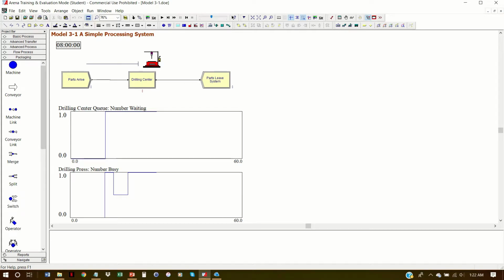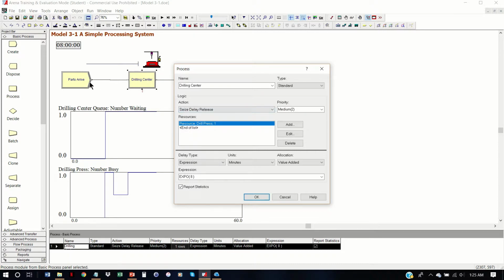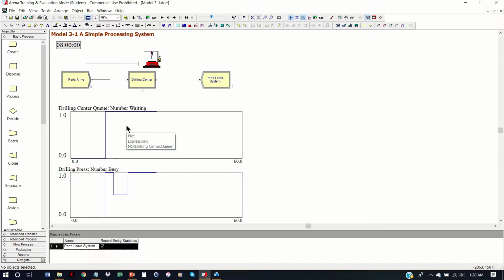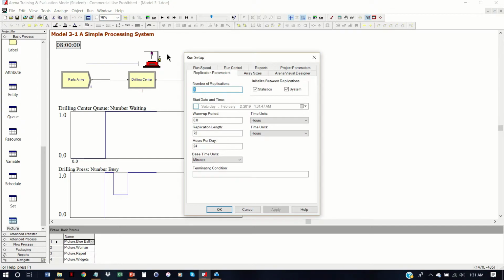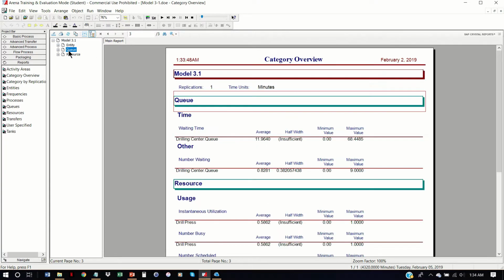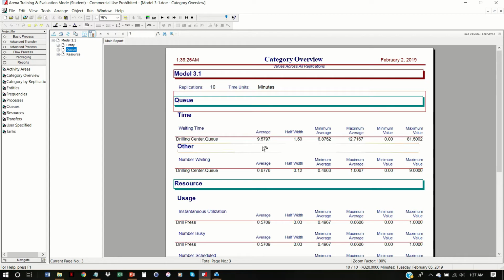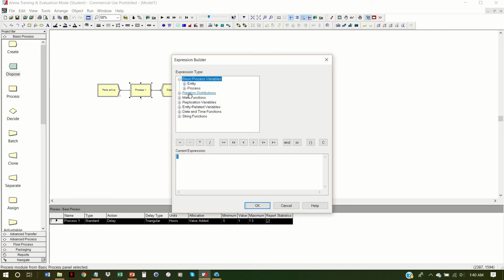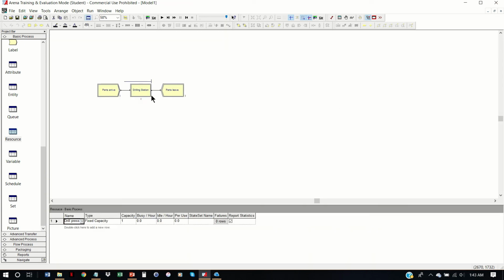Arena Basics - Model 3-1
In this video, I walk you through model 3-1, and then at the end I recreate model 3-1 from scratch. Please feel free to work in Arena alongside this video, it is a much better way to learn!